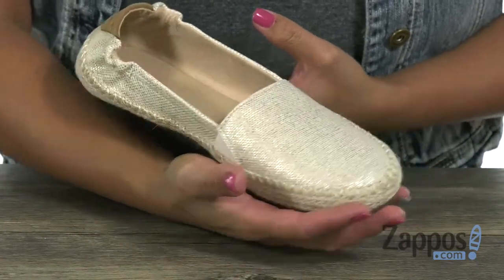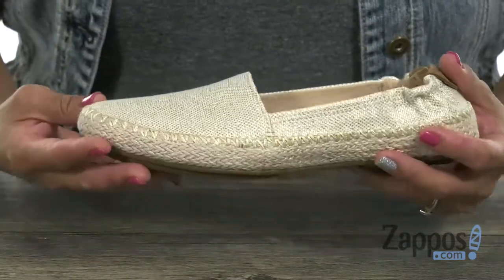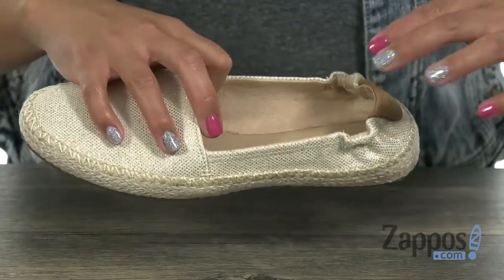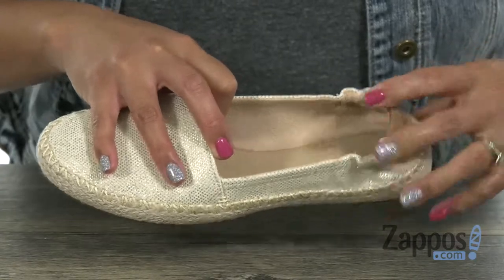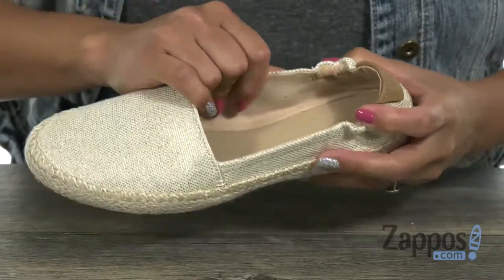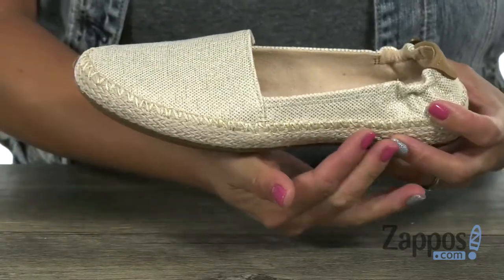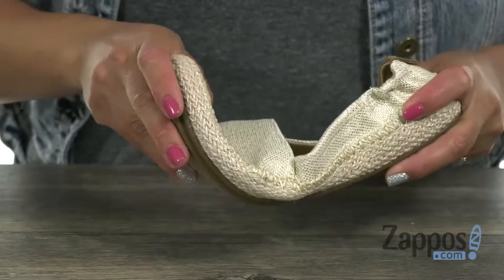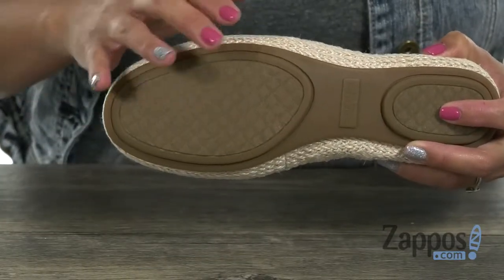Sperry Sunset Ella Canvas SKU: 8983307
The Sperry&reg; Sunset Ella Canvas loafer is ready to enjoy every summer day with its stylish and breathable design.
Premium canvas upper.
Slip-on design.
Whipstitch accents.
Elasticized-gore near ankle for a more secure fit.
Insole and lining constructed of synthetic materials for extra cushioning.
Woven synthetic material adorns midsole for added design.
Rubber outsole for additional durability.
Imported.